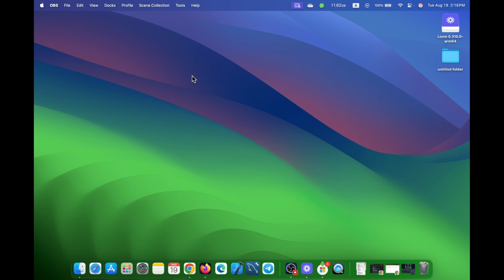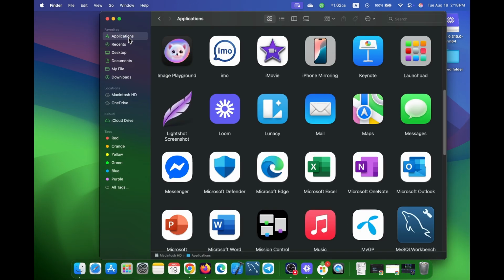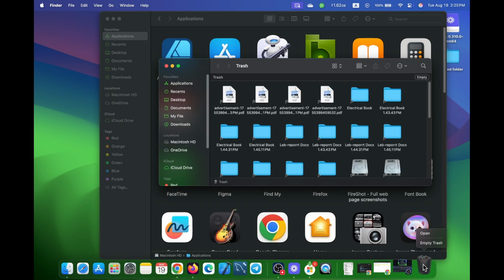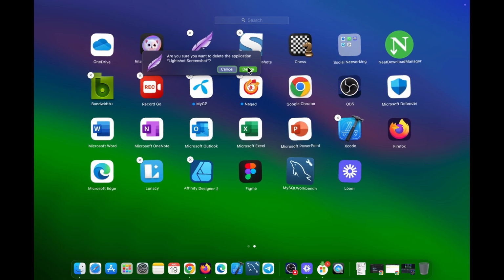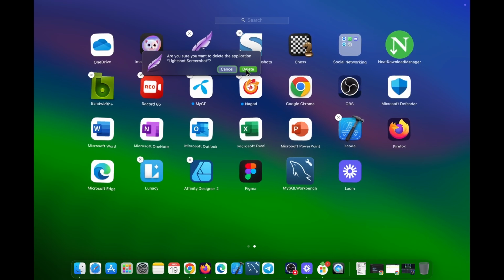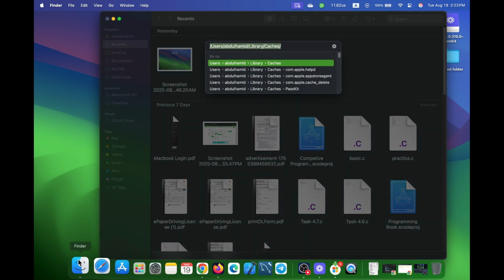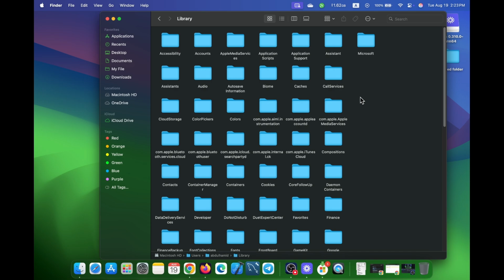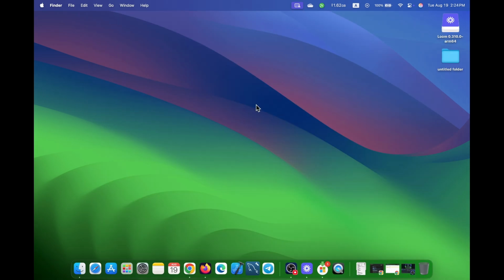How To Uninstall Apps On Mac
Learn how to uninstall apps on your Mac the right way. This step-by-step guide shows you how to completely delete applications and fully uninstall programs on macOS, so no leftover files are left behind. Perfect for Mac beginners!